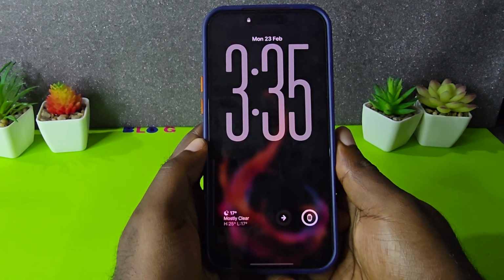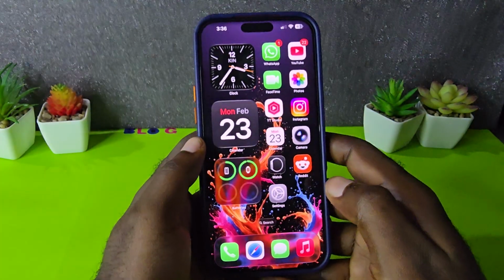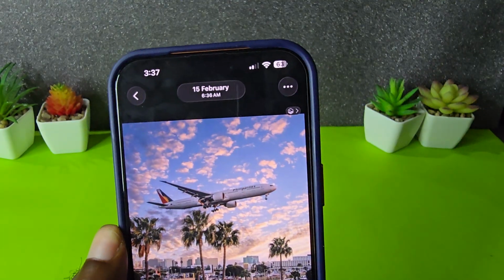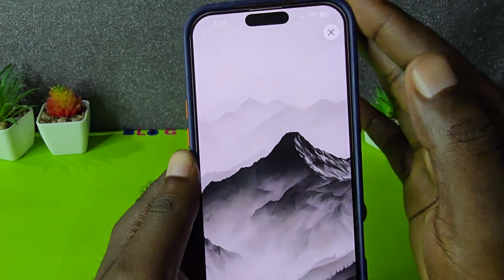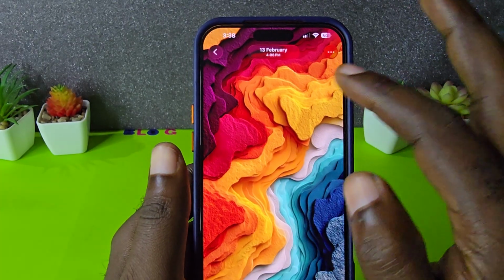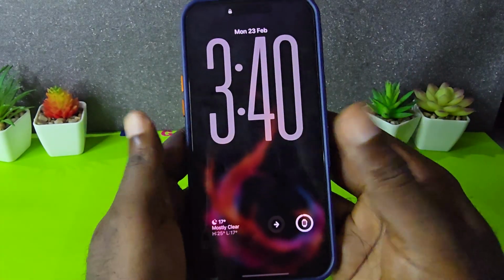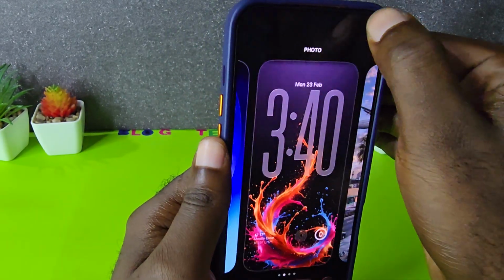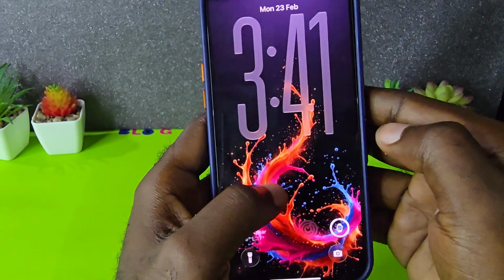iPhone 17 Pro Max 3D Photo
This video will show you the new 3D Photo feature on your iPhone 17 Pro Max and How to use it.I will show some cool 3D wallapers that show off the effect and on the LockScreen. Apply this effect to your Pictures and wallapapers.